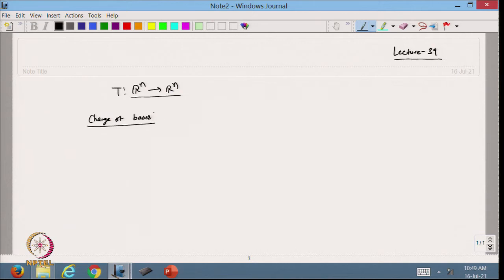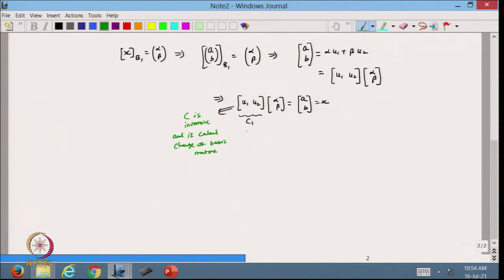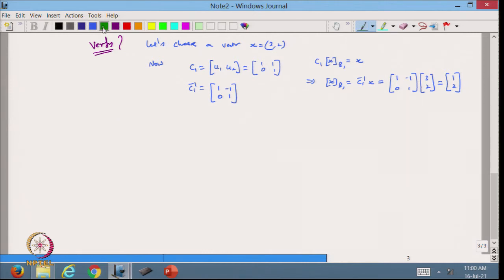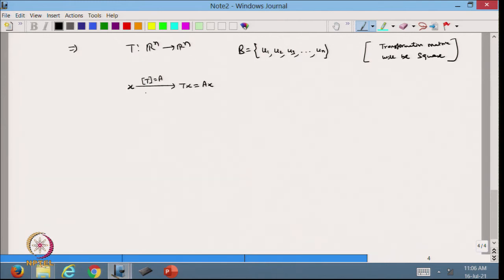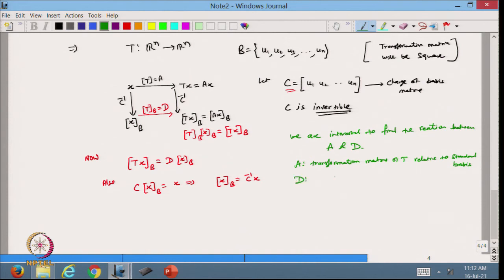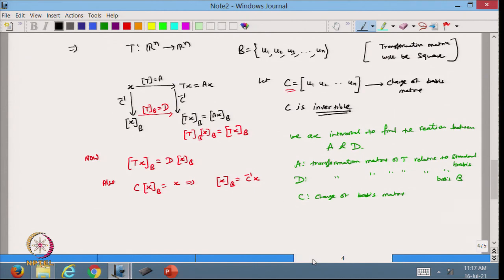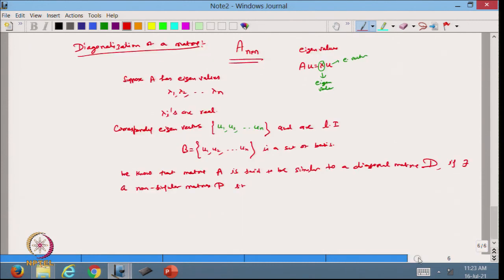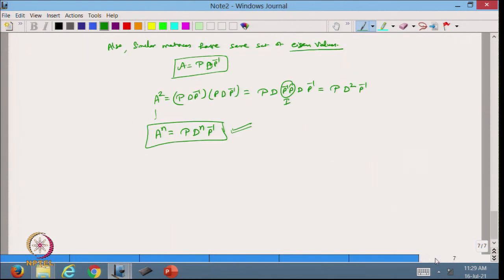Similar matrices and diagonalisation of matrix